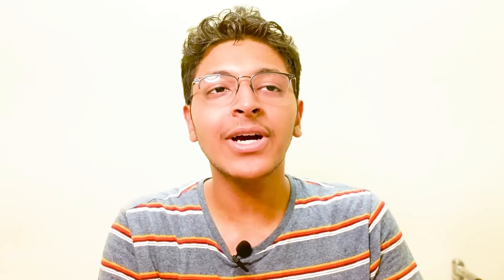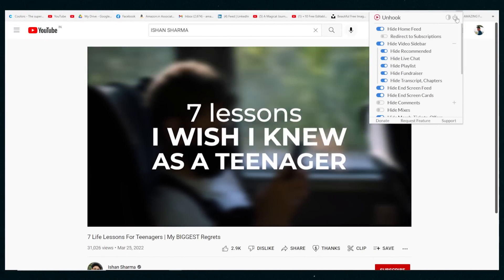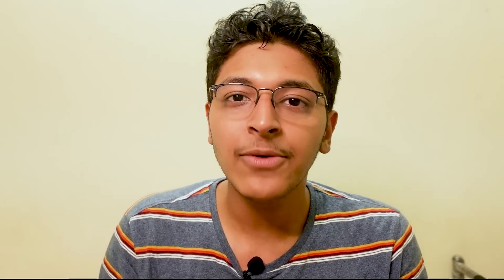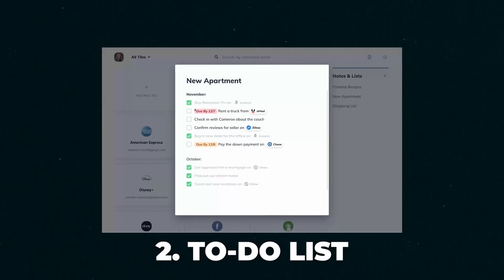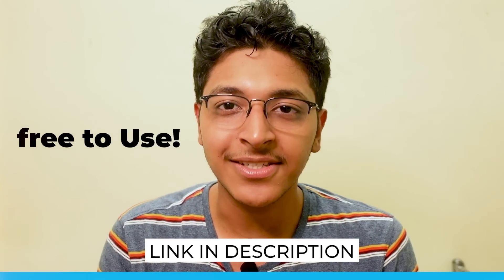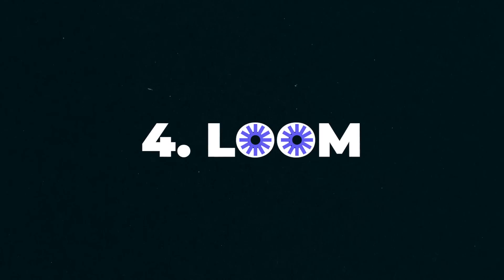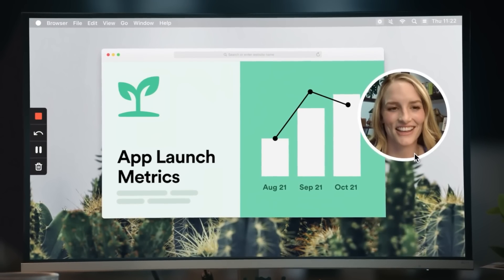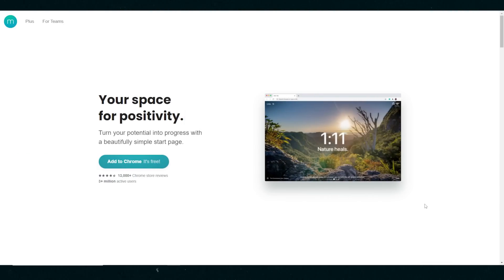5 FREE Chrome Extensions to BOOST Your Productivity!🚀 Ishan Sharma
5 FREE Chrome Extensions to BOOST Your Productivity!🚀 Ishan Sharma

Timestamps
0:00 useful chrome extensions
0:32 Unhook
2:11 Sponsored by Idenati
3:02 Forest
4:29 Loom
6:15 Calendly

3 Books You Should Read

✨ Tags ✨
13 useful tools and apps for students!(free)
5 Free Apps Every College Student MUST Use
Boost Productivity & Save Time
7 useful apps for students
best apps for students
essential apps for college
best apps for college students